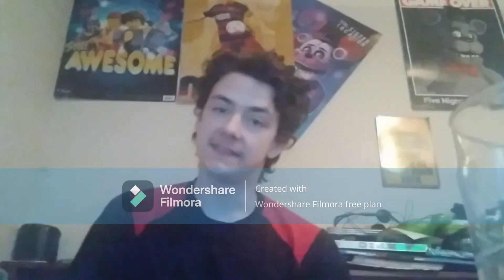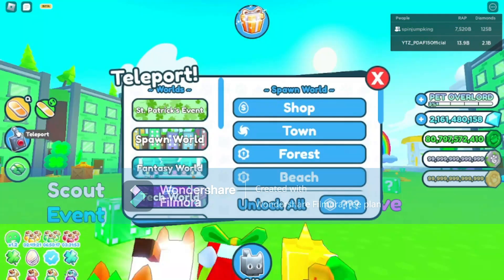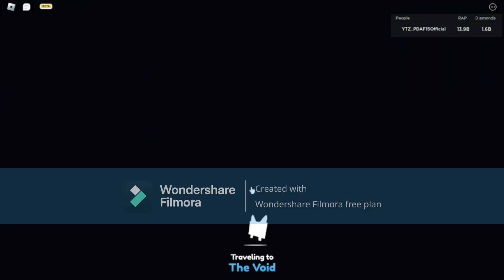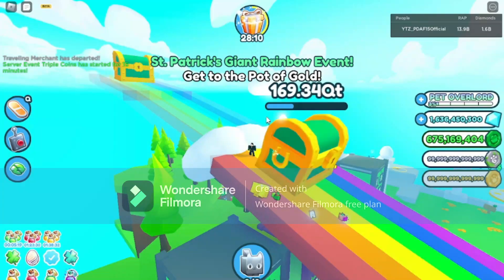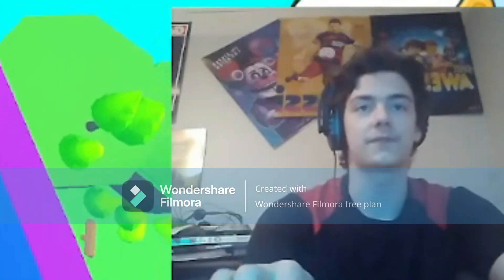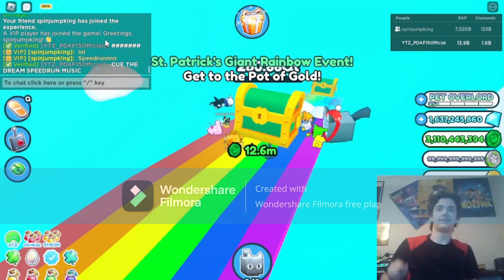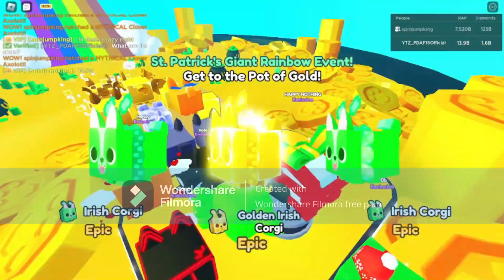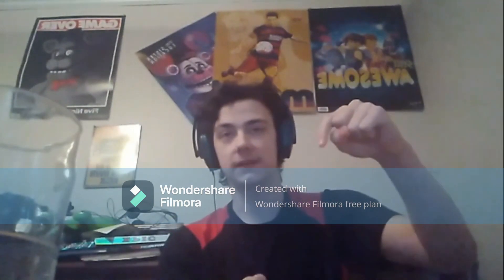The Pet Simulator X ST. PATRICK'S DAY Event is FINALLY HERE and I LOVE IT! (feat.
What an update!! I had a little bit of help in this however. :)

(This was filmed during my COVID recovery.)